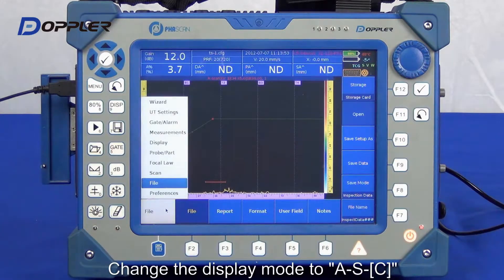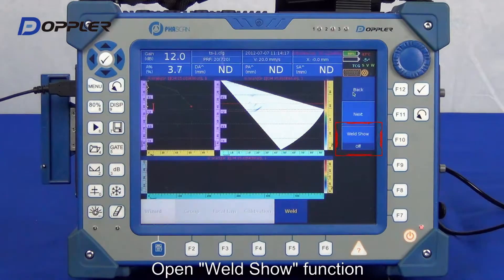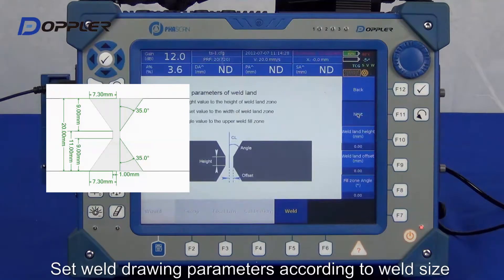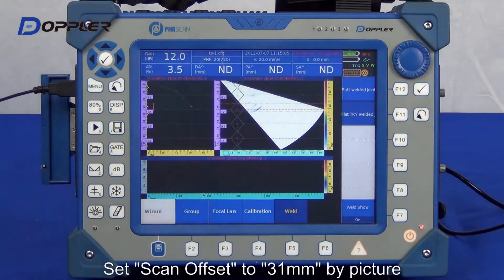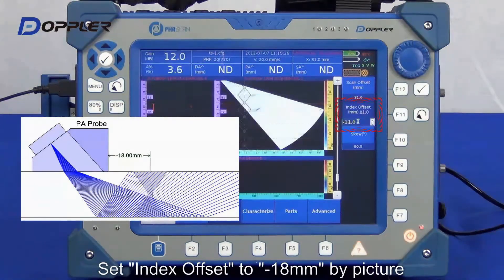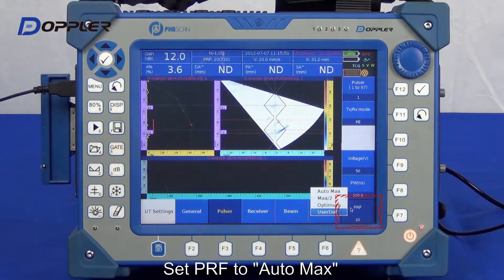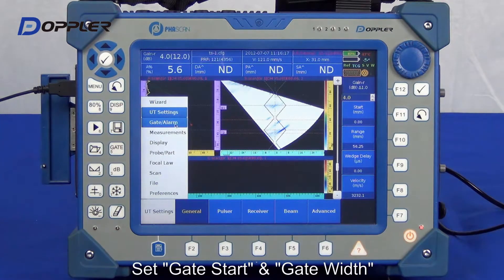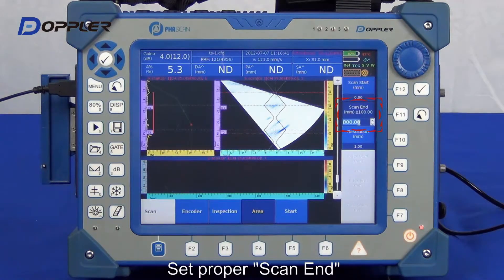Part7 Single PA Probe Weld Inspection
Phascan Phase Array unit Operation from zero to report issuing. This is Part 7.